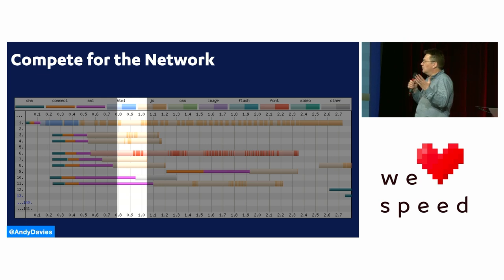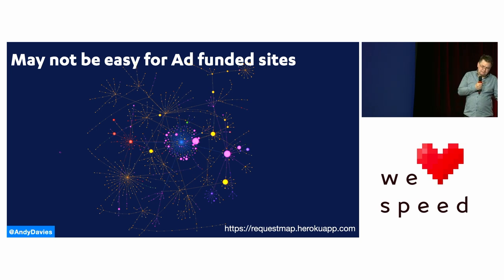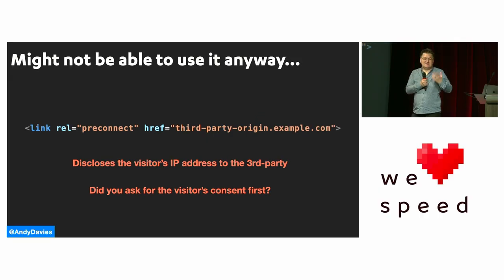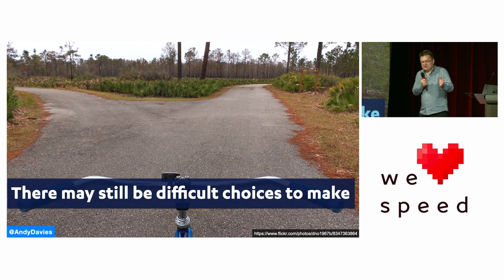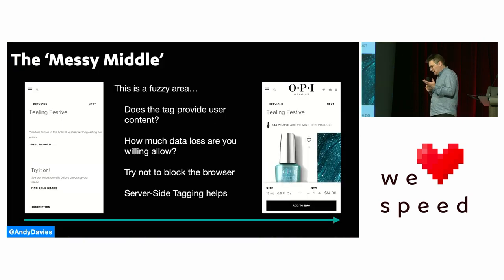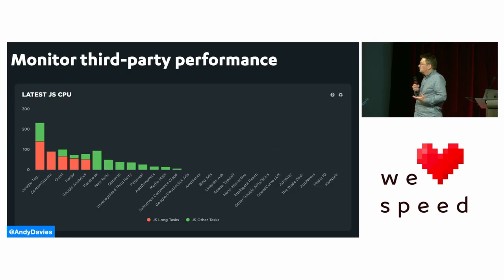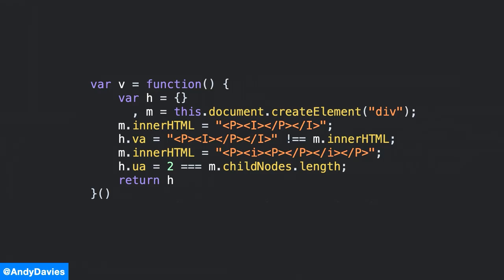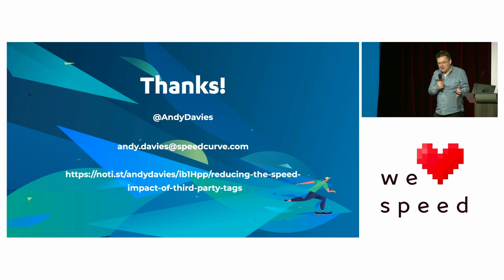Taming the Speed Impact of 3rd-Party Tags — Andy Davies — We Love Speed 2023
From Analytics to Advertising, Reviews to Recommendations, and more, we rely on Third-Party Tags for critical aspects of our sites. But there’s a tension between the value that third-party tags bring and the costs they impose.

Speed Matters… the longer our pages take to load the lower our visitors’ engagement is… lower page views, lower conversions, and lower revenue.

In this session Andy will share approaches and practical steps he uses to help clients reduce the impact tags have on the speed of visitors’ experience.

For good reasons the performance community tends to have a very negative view of third-party tags, but love them or hate them they’re part of our sites.

The talk aims to explore and demonstrate some the ways we can manage them and reduce their impact on site speed.

The general concepts in the talk will be useful to anyone who is involved with managing sites and third-party tags. Some of the concepts will require technical knowledge of how networks and browsers work but others will be useable by people who are adding tags using a tag managers.

The talk with explore how to choreograph tags to reduce their impact, and then cover approaches for monitoring and debugging tag performance.